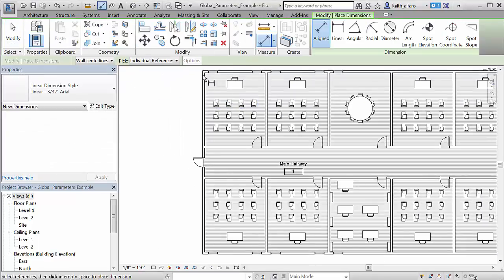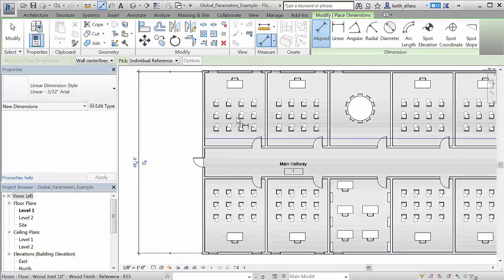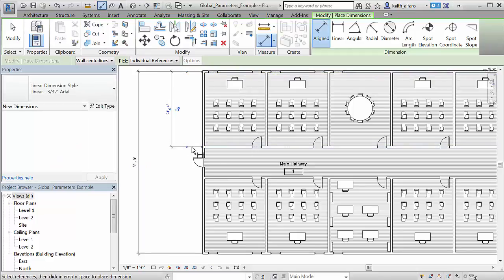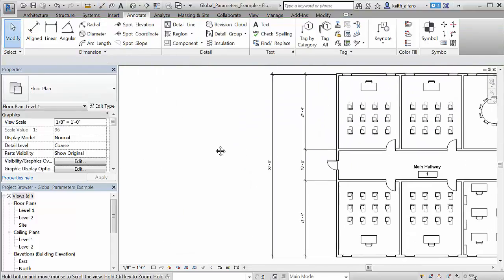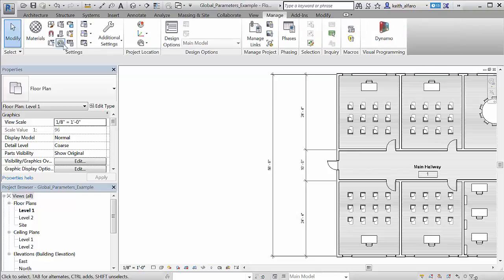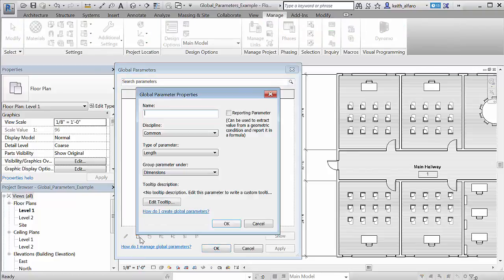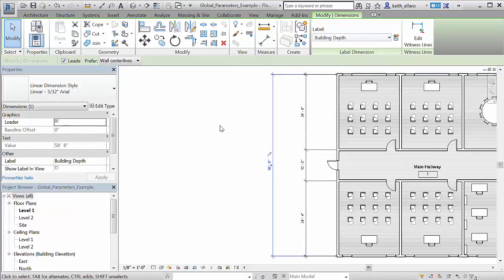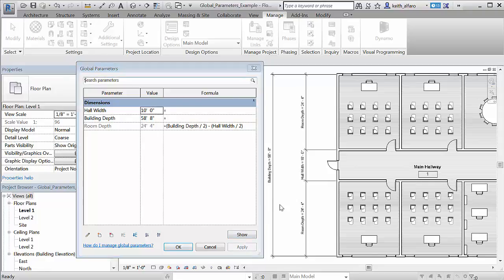Global Parameters Enhancements in Revit 2017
Global parameters has been enhanced. Now you can associate global parameters with a type property for an element and with instance or type project parameters.

Source: Autodesk Building Solutions Channel